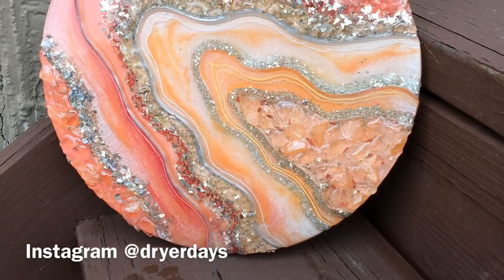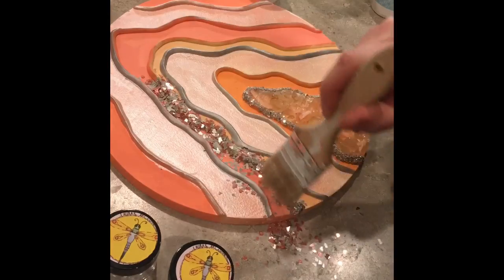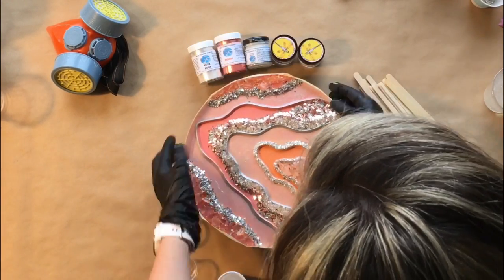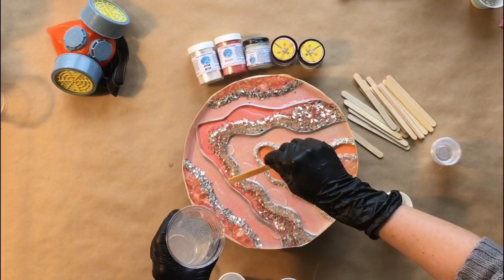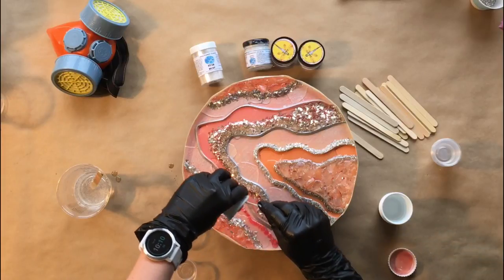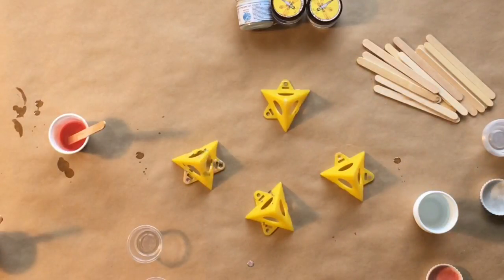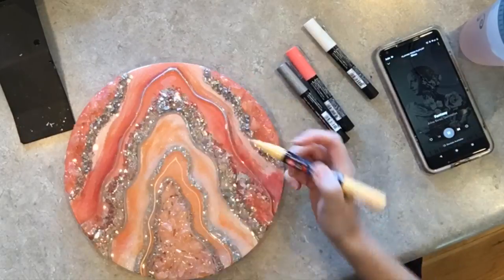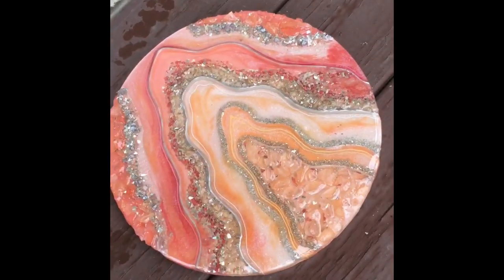15. How to Make a Gorgeous Resin Geode - So Fun and Easy!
Le Res Epoxy Pigment Paste, glitter and Mica Pigments: Laura's Art Corner

🔸TOOLS I USE:

Amazon Store with all my favorite stuff!:

OR

-Uni Posca Pens 12 Pack Rainbow
-Uni Posca Pens Pastel
-Uni Posca Pens Metallic

The Semi Precious stones I get from metaphysical and jewelry making shops. The glitter and glass I get from craft stores unless specifically pointed out.

-Apoxie Sculpt
-Masking Tape
-Sticks for mixing, pack of 1000
-4oz Paper Cups
-Silicone Measuring cups for Resin
-Painters Pyramids
-Alcohol Wipes

-Black Micron Pen size 1
-Viva Paper towels 6 pack